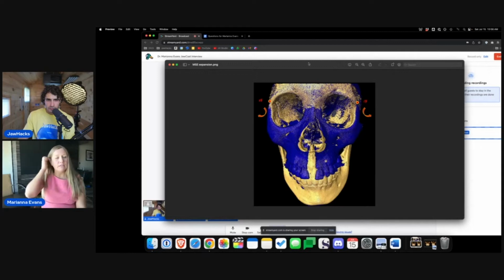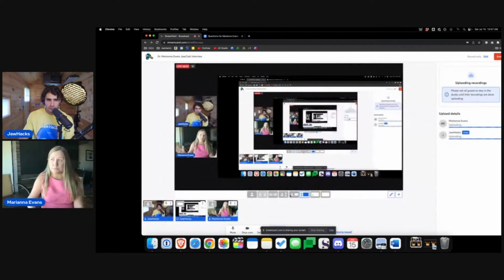Asthetics of Skeletal Expansion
NO MEDICAL OR DENTAL ADVICE. Ronald Ead and JAWHACKS, LLC, dba JawHacks (collectively, “we”) does not give medical advice. We are not licensed medical professionals. The information provided in this video is for educational and informational purposes only and should not be construed as medical advice. Always seek the guidance of a qualified healthcare provider with any questions you may have regarding your health or a medical condition. Reliance on any information provided in this video is solely at your own risk. We make no representations or warranties about the accuracy or completeness of the information presented. You should not use these materials to diagnose or treat any health issues, illnesses or diseases. In addition, we do not recommend or endorse any provider of health care or health-related products, items, or services.